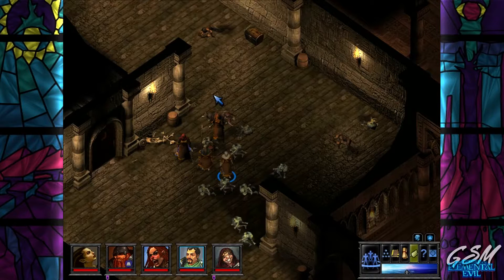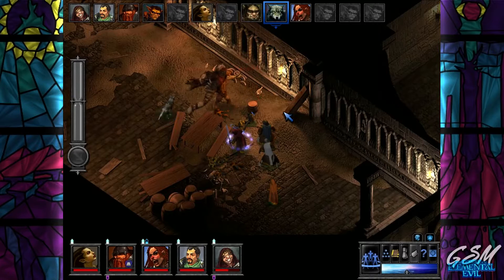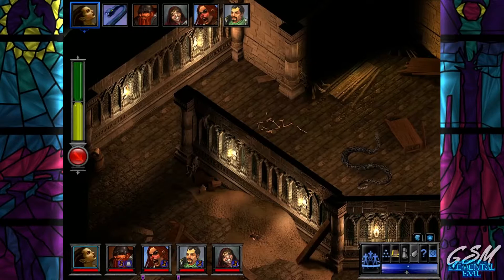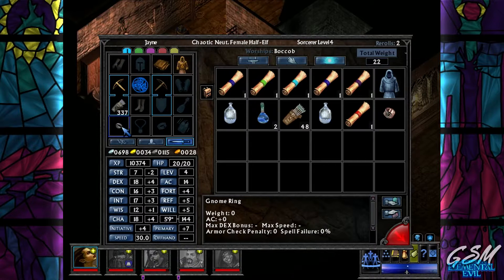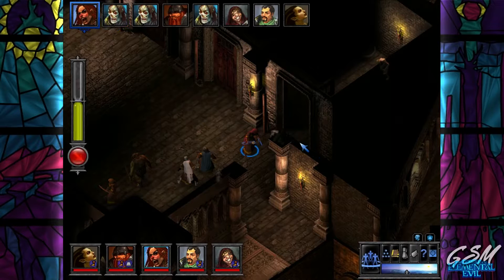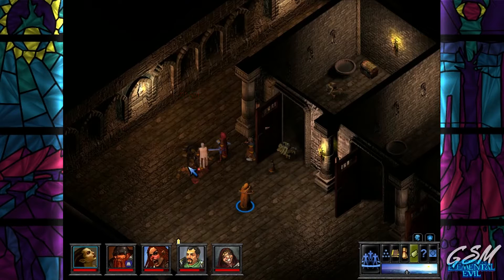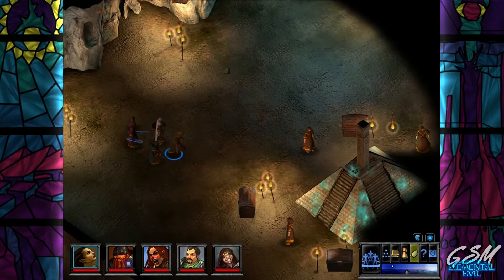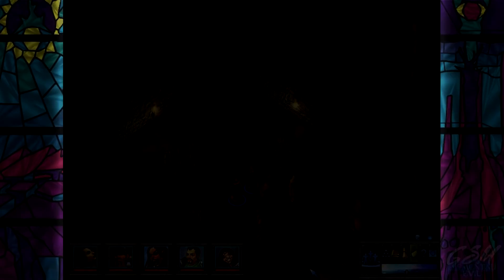The Temple of Elemental Evil #13 | GAMES SHE MISSED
I LOVE D&D! I play the pen and paper game with a group of friends every weekend. We play 5th edition (this game is 3.5) but I still consider myself familiar with many game play mechanics. That being said, there is A LOT I don't know, so there might be some rough beginnings to this LP. However, I promise I will love every minute of it. Let's go on another adventure! Weeee!

•Games She Missed is a series where I embark on an epic quest to find all the great old games that I missed and at the same time, share them with you!
• These let's plays are typically not full play throughs but instead they are an in-depth look at each game. I will casually experience each game to find out what I missed out on and I will have tons of fun in the meantime!
• At the end of the LP I will share my thoughts about the game and if you also missed it you can go play it for yourself! :)
• If you want to request a game for this series please write it in the comments below in the format of "GSM Request:_______". This helps me search for your requests.

The Temple of Elemental Evil is a 2003 role-playing video game by Troika Games. It is a remake of the classic Dungeons & Dragons adventure of the same title using the 3.5 edition rules. This is the only video game to take place in the Greyhawk campaign setting, and the first video game to implement the 3.5 edition rule set. (Source)